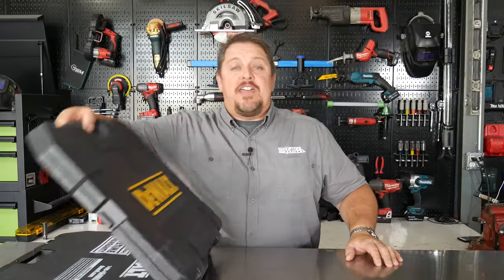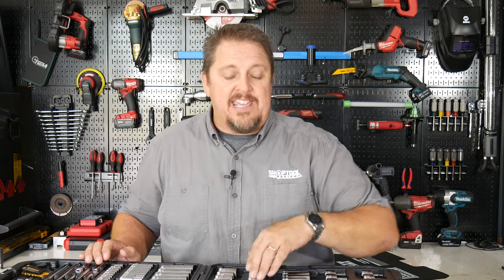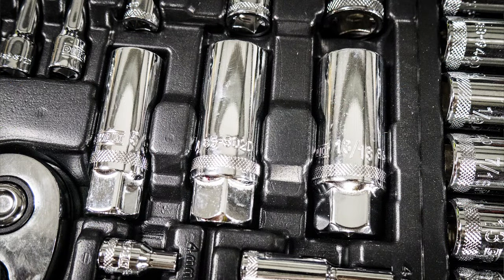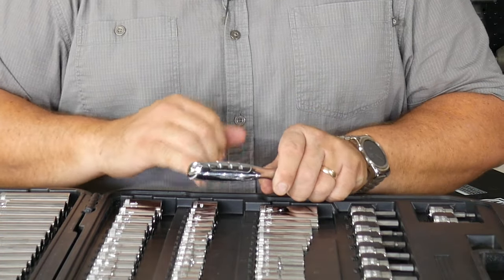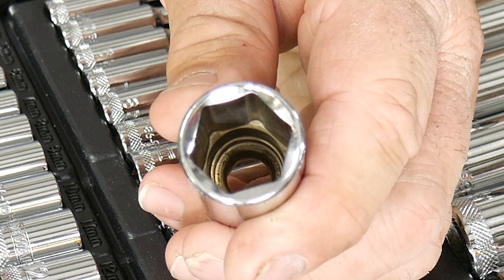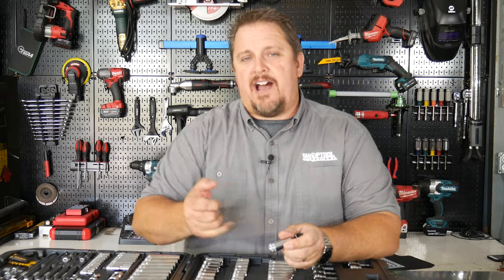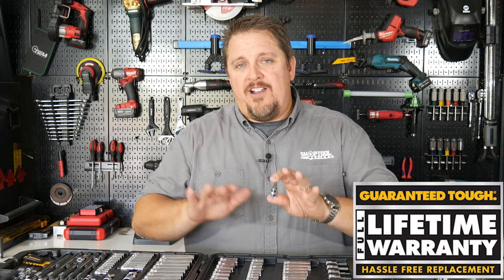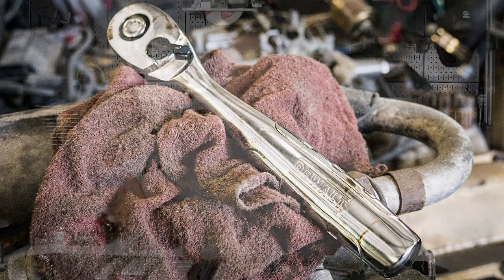DeWalt Mechanics Tool Set DWMT75049 192pc Review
I didn't really expect to be impressed when breaking open the blow-molded case holding the 192 piece DeWalt Mechanics Tool Set DWMT75049. This is not the first time, nor will it be the last, that I was wrong.
There is no doubt that DeWalt has long delivered some of the best power tools to the trades over the past few decades. Even with that pedigree, they don't automatically get a pass for good mechanics tools. Until now. This 192-piece kit consists of sockets, ratches, extensions, a few bits and some hex keys (Allen wrenches).
The sockets are made from chrome vanadium, which is typical to many other non-impact tools on the market. However, there are some features that set the tools in the DeWalt mechanics tool set DWMT75049 apart from the rest.